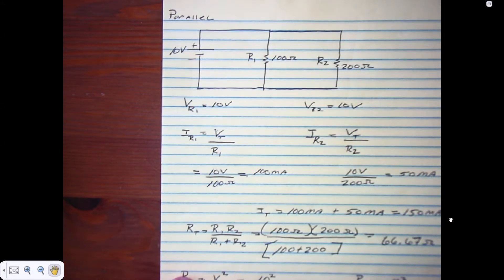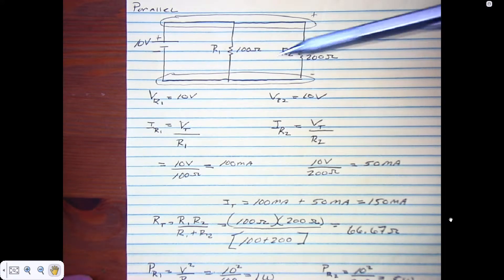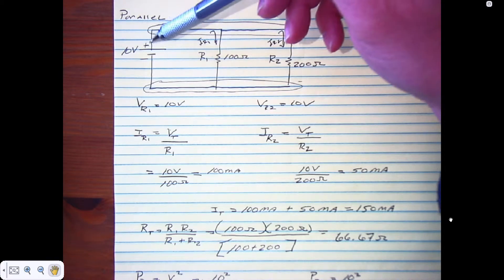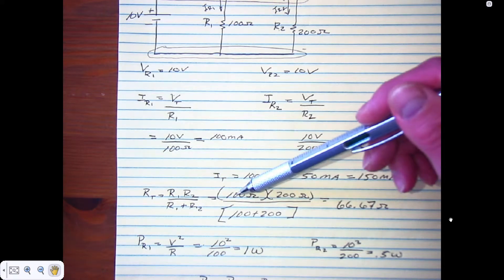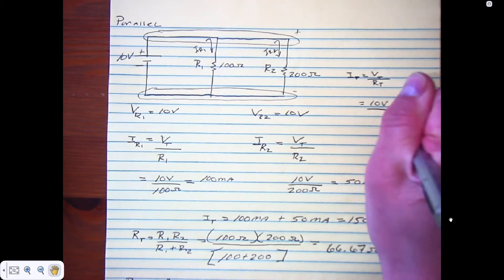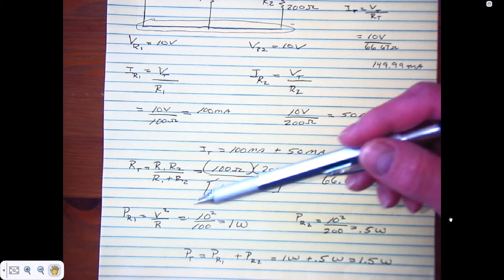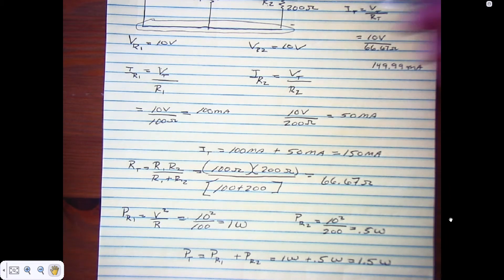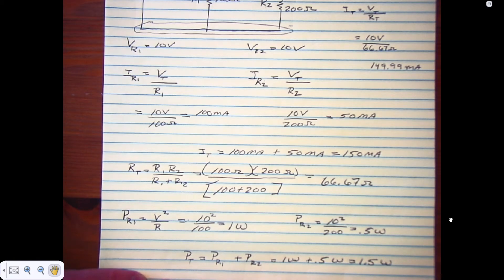Parallel Circuits B